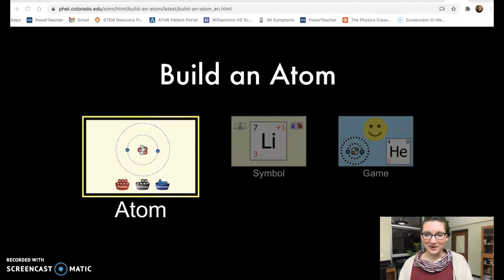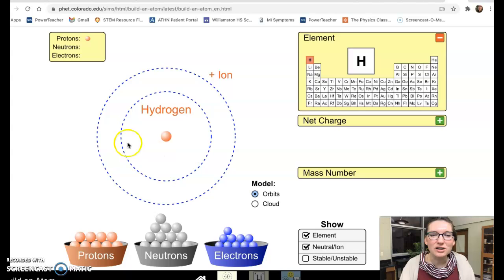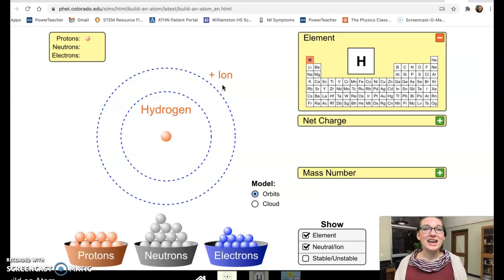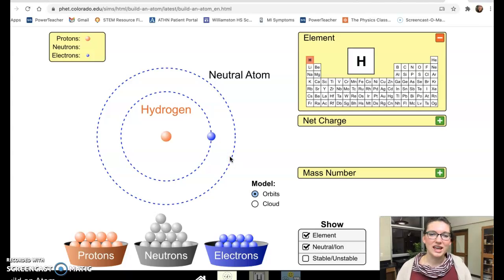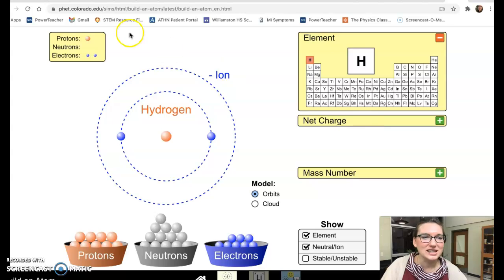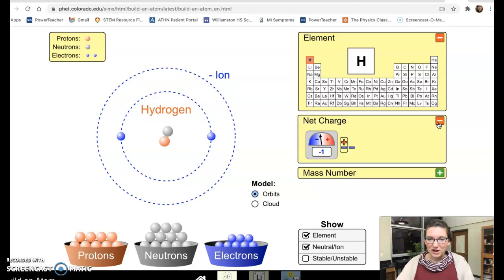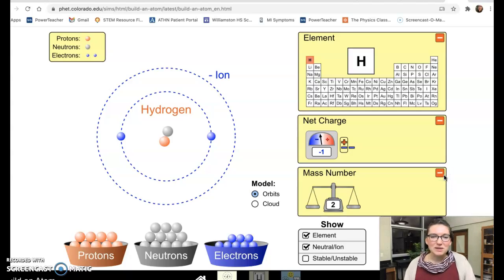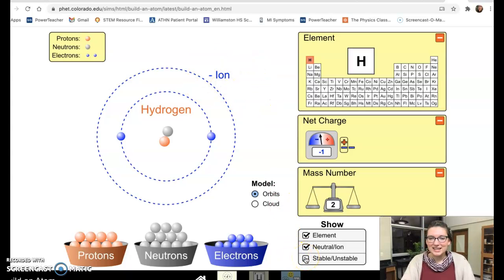Build an Atom PHET Simulation